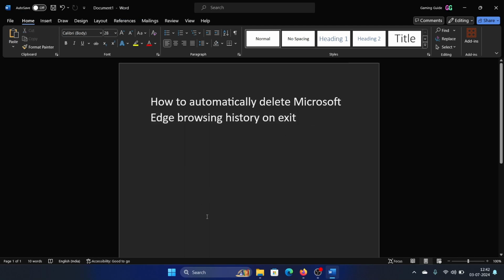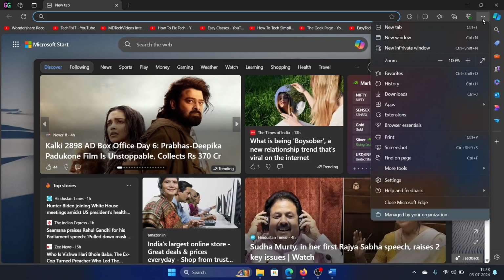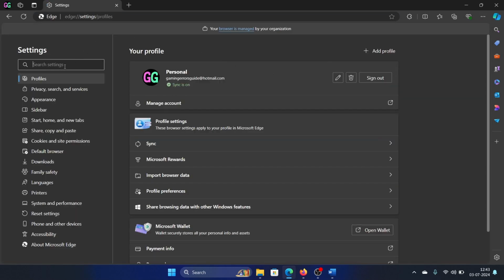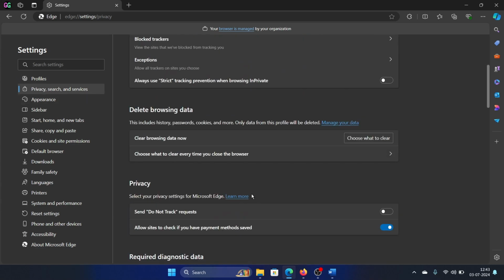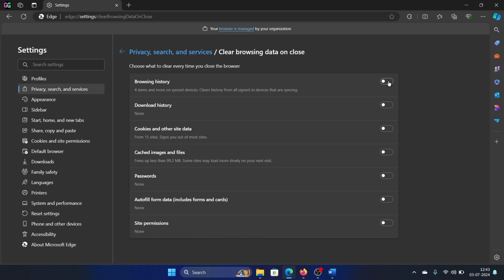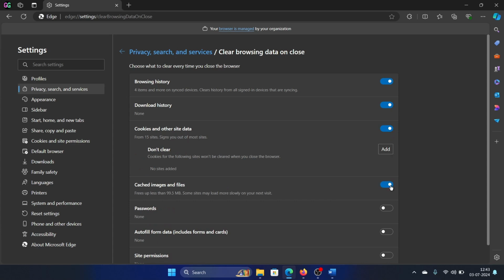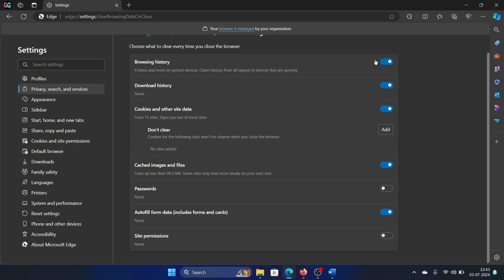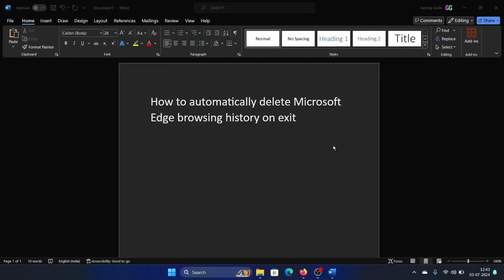How to Automatically Delete Microsoft Edge Browsing History On Exit in Windows 11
Video Title: How to Automatically Delete Microsoft Edge Browsing History On Exit in Windows 11

If you wish to How to automatically delete Microsoft Edge browsing history on exit, then please watch this video.